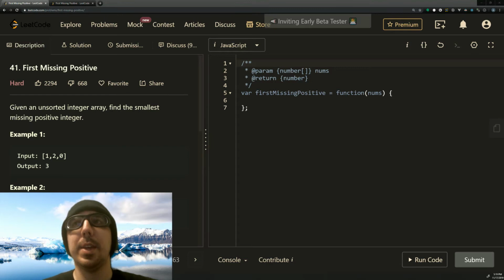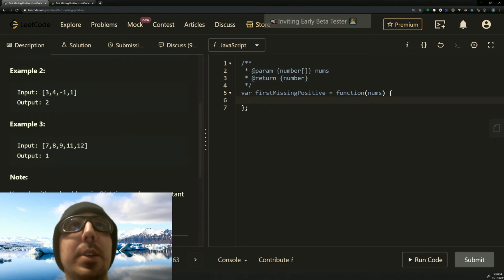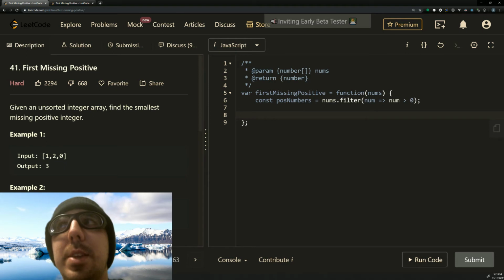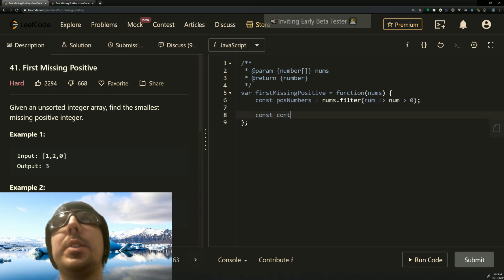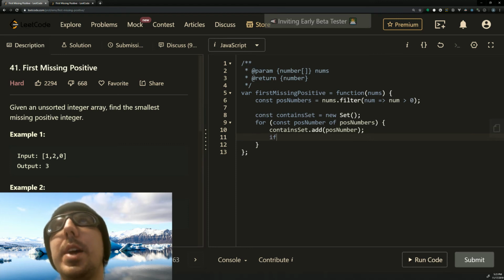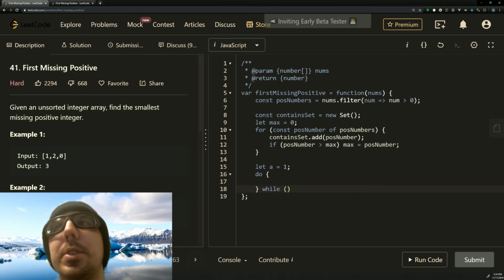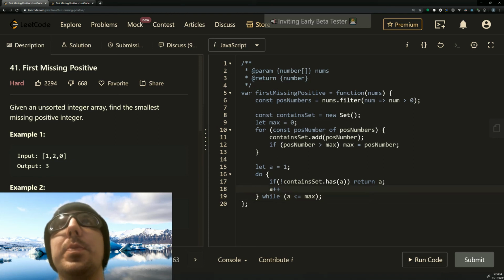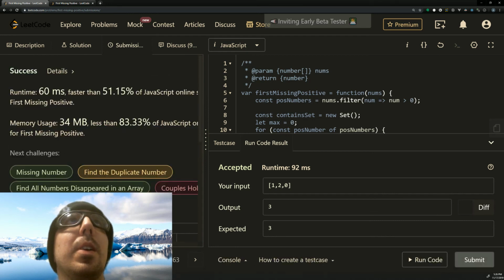Leetcode Javascript: First Missing Positive